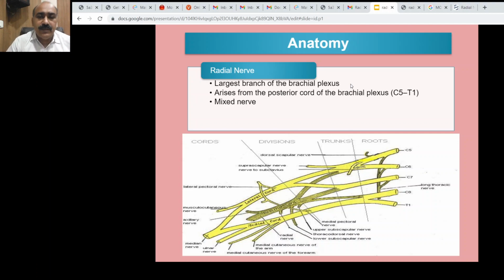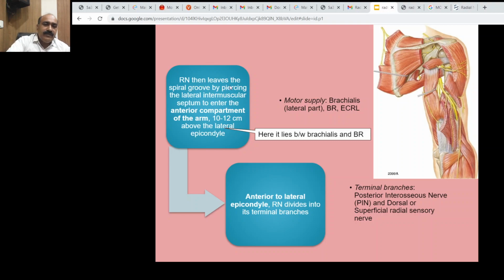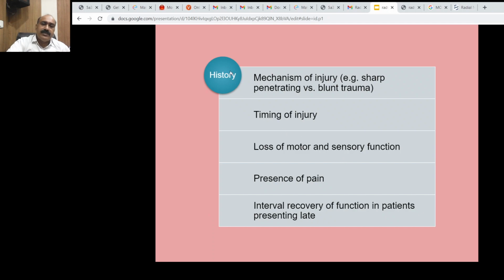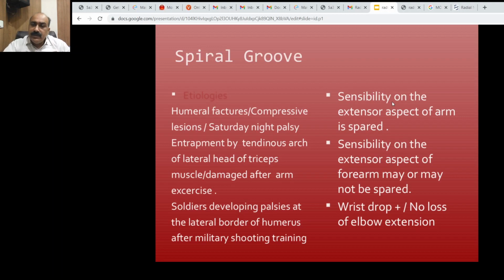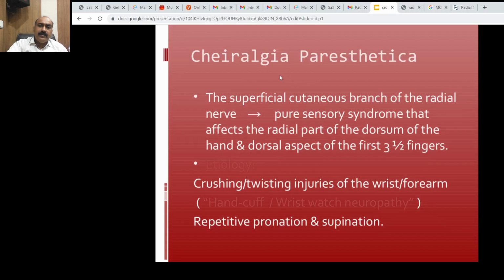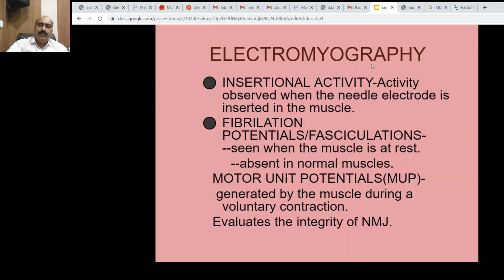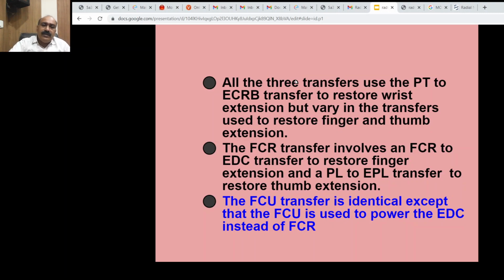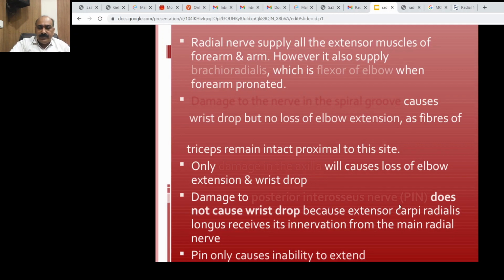RADIAL NERVE INJURY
NERVE INJURIES PART 1